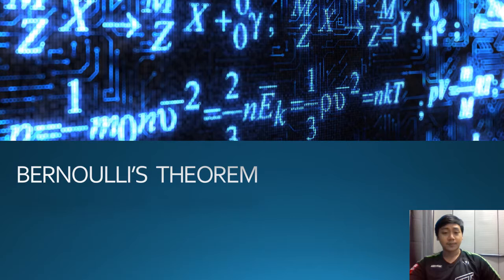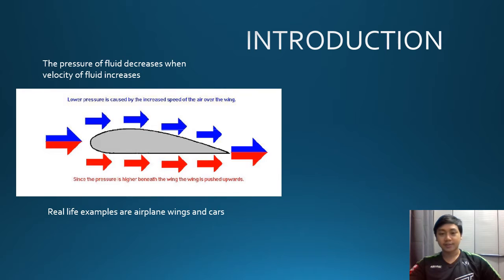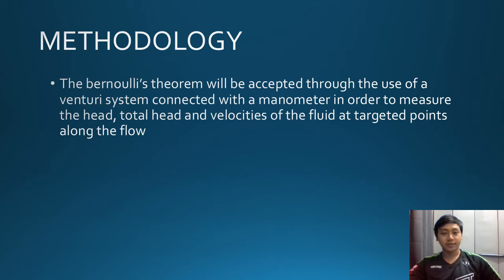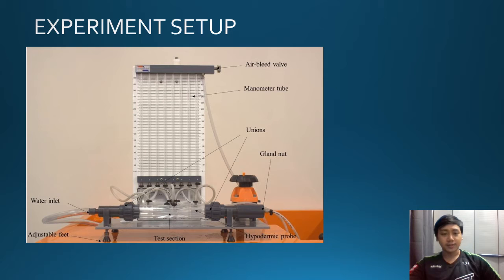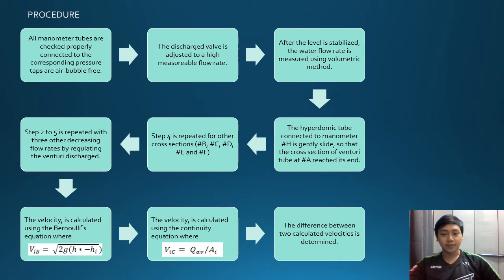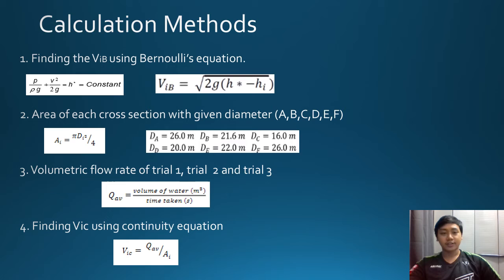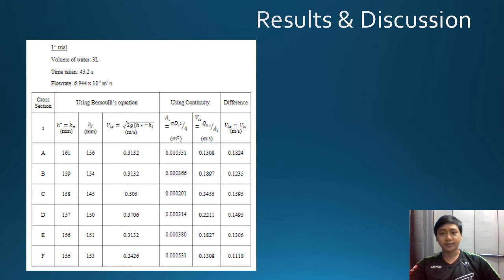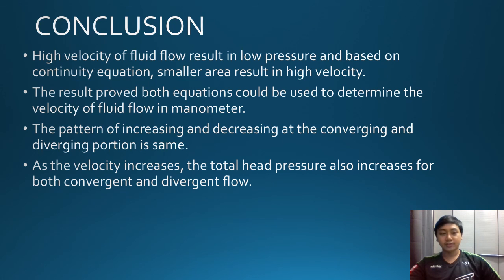MEB2043 Fluid Mechanics 1 Lab 2 Arif Iskandar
Topic: Bernoulli's Theorem